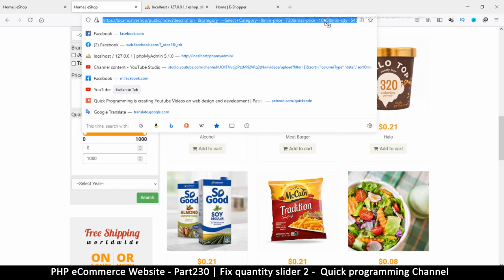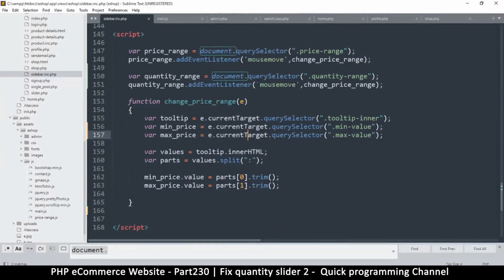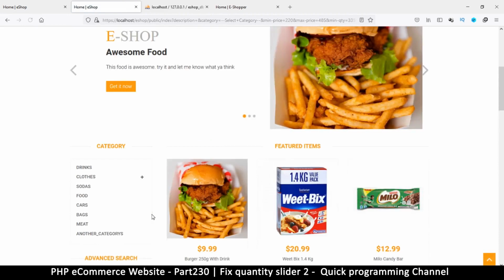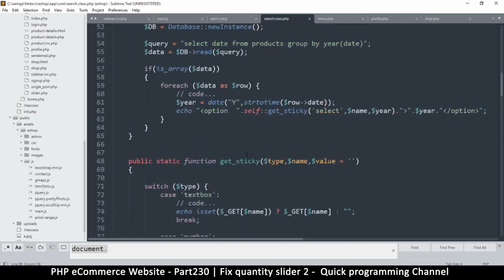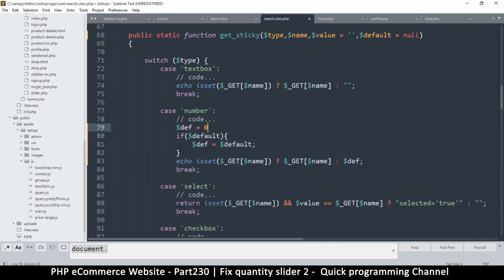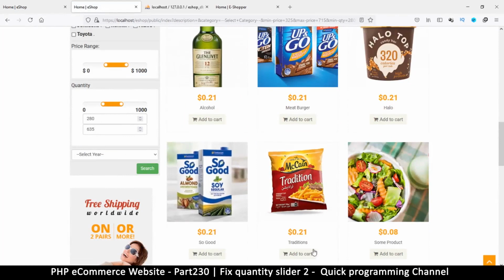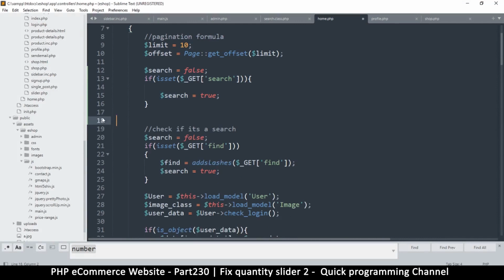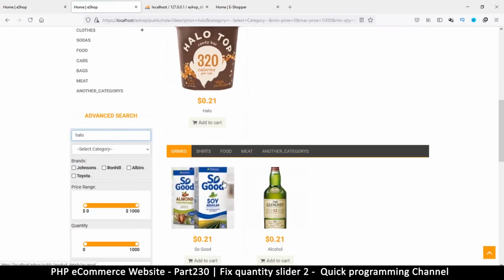#230 PHP Ecommerce website development | Fix quantity slider 2 | MVC OOP - Quick programming